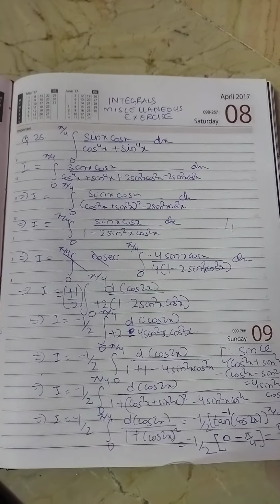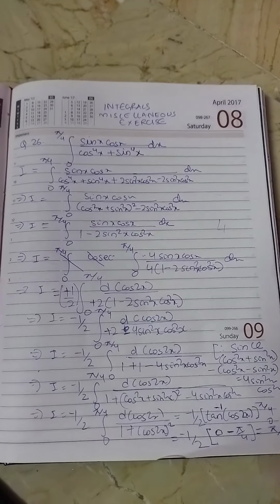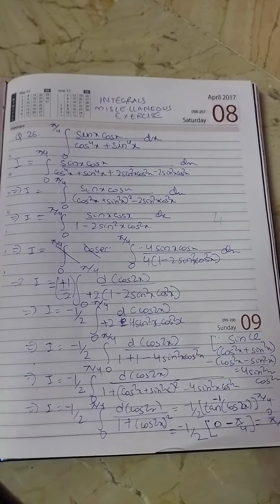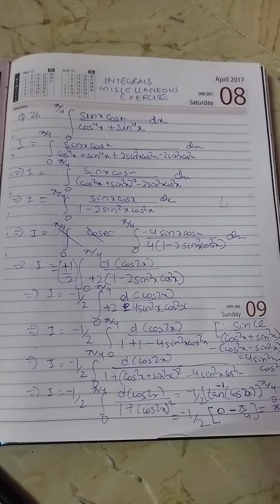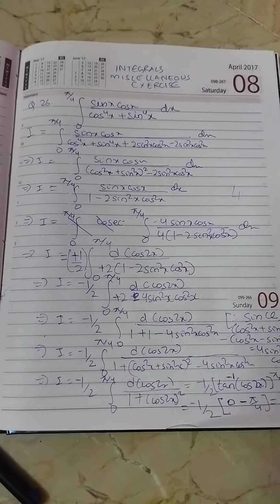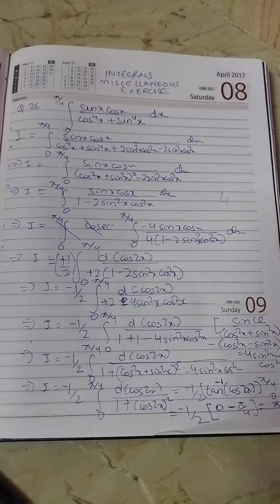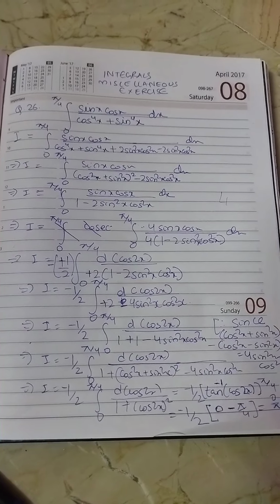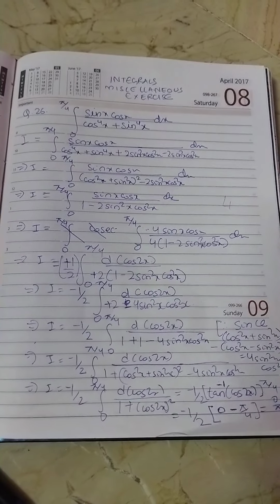DEFINITE INTEGRAL Q. 26 MISCELLANEOUS CLASS XII NCERT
EVALUATION OF DEFINITE INTEGRAL FROM 0 to π/4 of function f(x) =(sinxcosx) /(sin^4x+cos^4x)